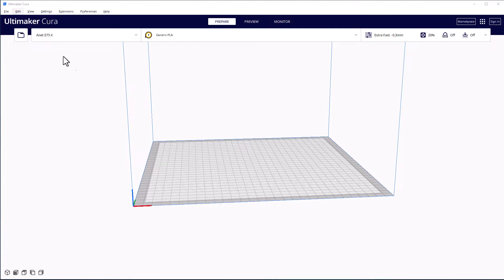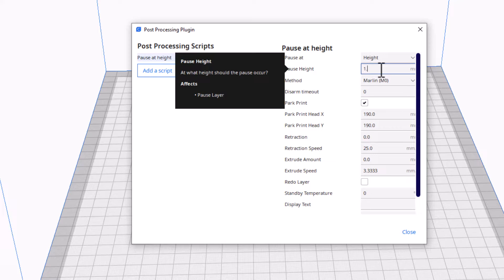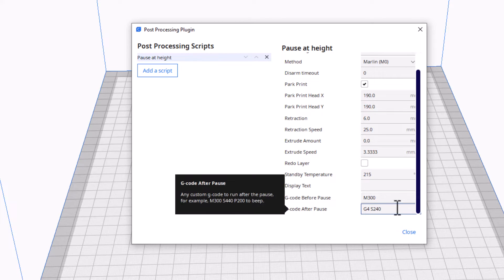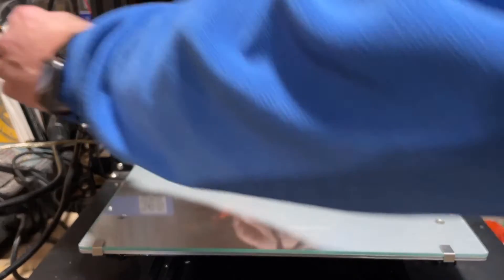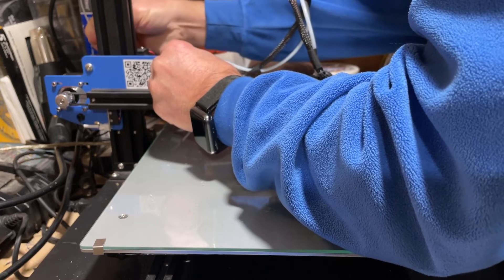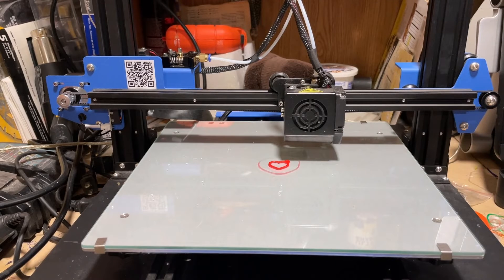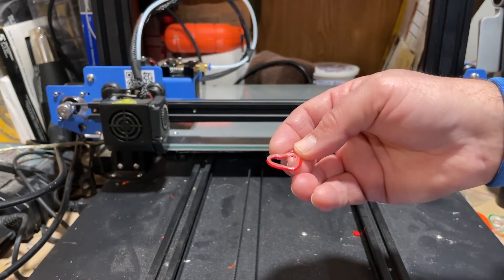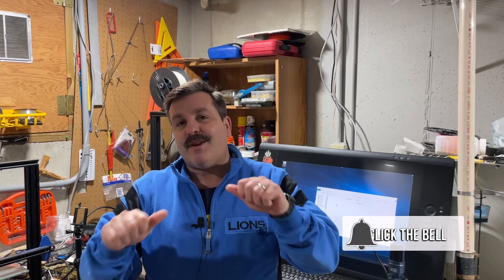Cura Pause at Layer height with a Stock Anet ET5X Working STEPS!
Thanks to the suggestions of my tremendous viewers, we have Cura Pause at Layer height with a Stock Anet ET5X solved. The steps are working by adding a bit of code at the end of the M0 command. It is a manual fix, but it does work. Thanks again for all the amazing suggestions.

The ET5x is a slick printer from Anet that I have been hoping to snag for a while. It has a large print volume and is crazy easy to assemble.  Setup with Cura is a breeze and it comes with a full roll of filament.